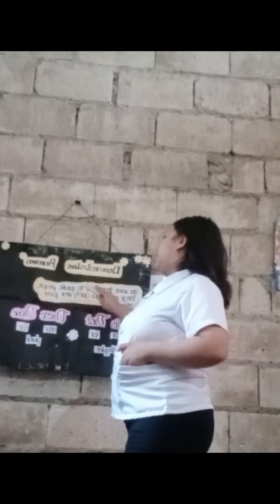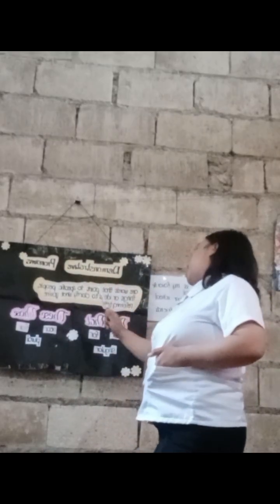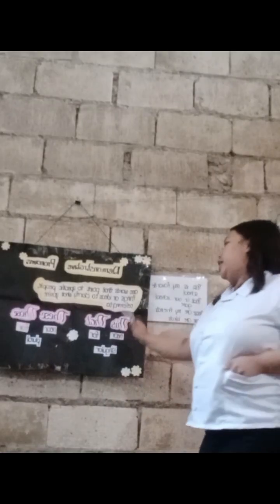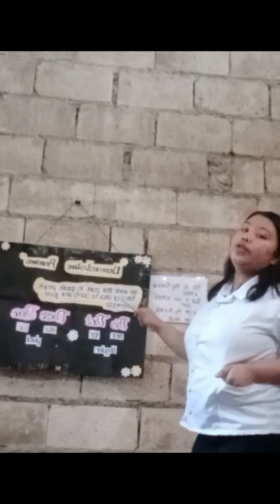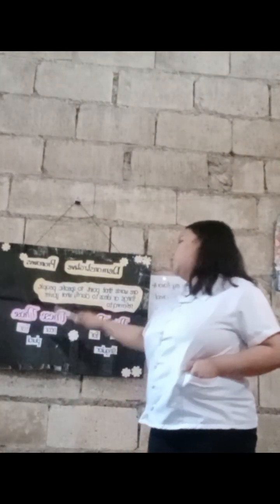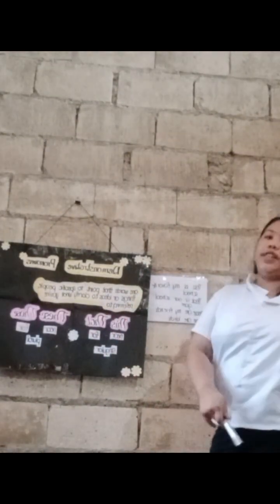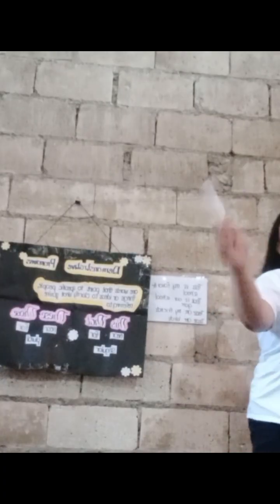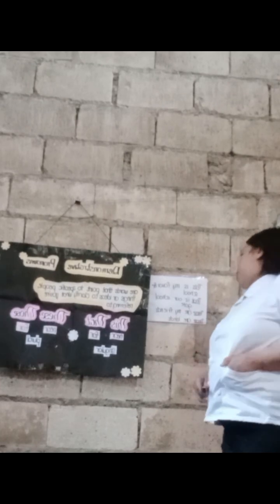December 1, 2025